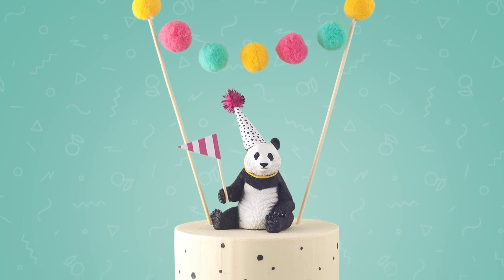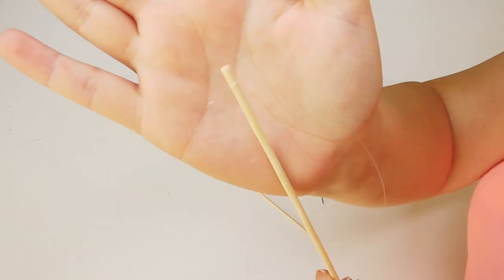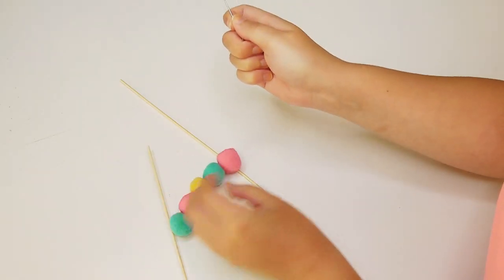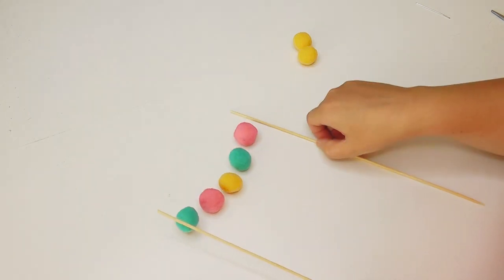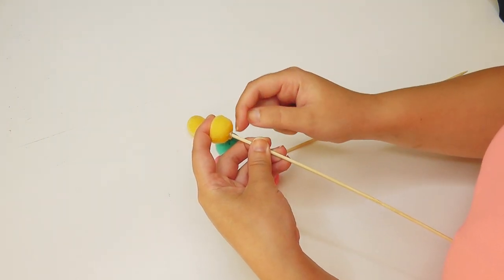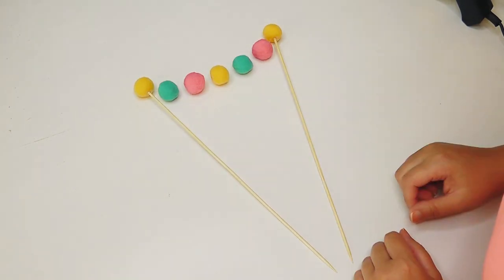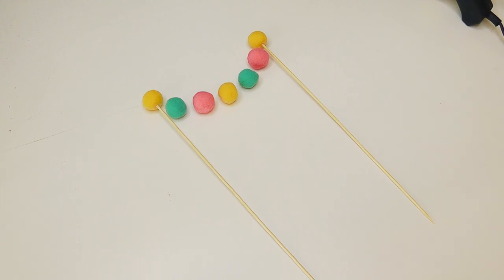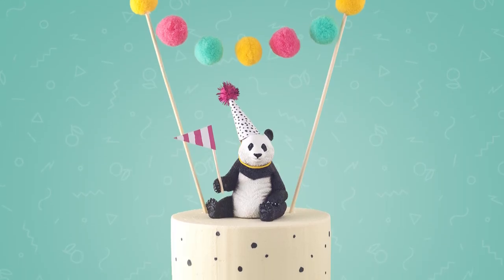Pom Pom Bunting Cake Topper Tutorial | How To | Cherry Toppers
Hi! Quick one this week! How to create a super quick and simple cake topper - Pom Pom bunting! Adds fun and whimsy to any cake - make in any colour you like!

You can help support my channel by simply sharing my videos, buying a cute cherry enamel pin, or a weekly planner from my online shop or shopping via my affiliate links listed in this description box. Thank you!

►PRODUCTS USED◄
Pom Poms
Fishing Line
Hot Glue Gun
Chunky Needle

►FOLLOW ALONG◄